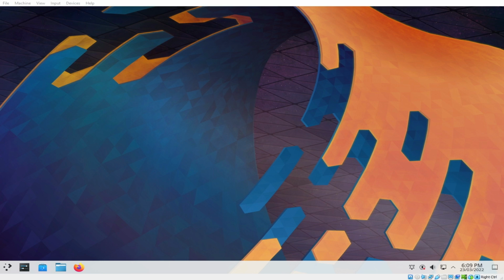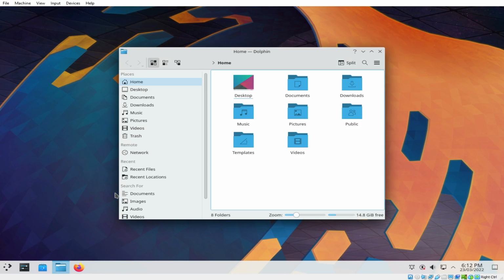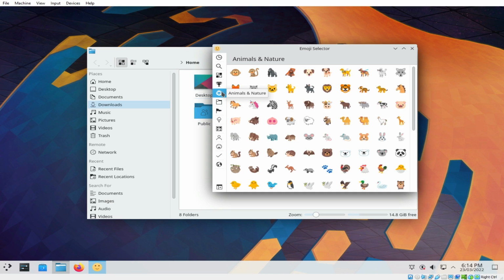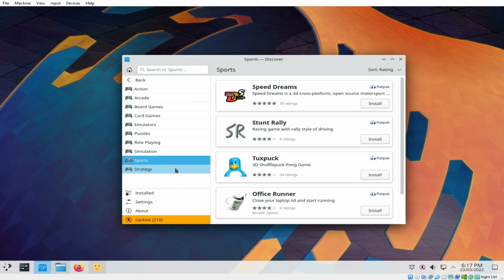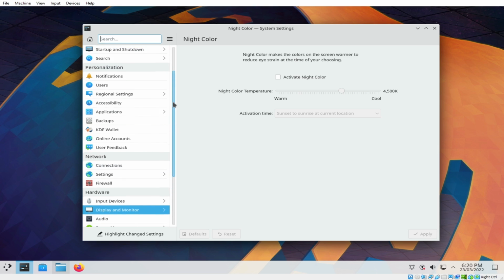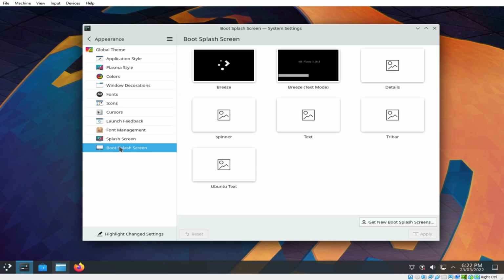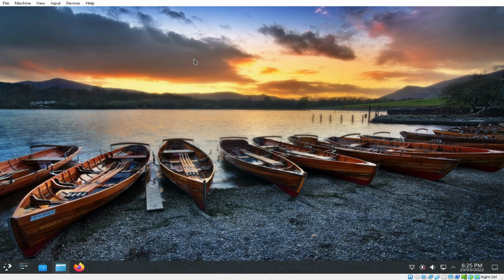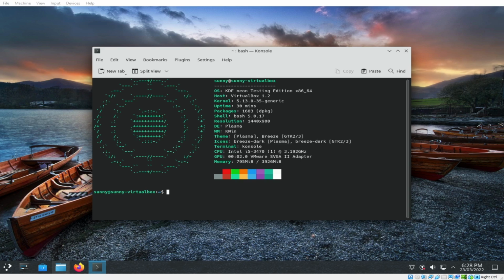KDE NEON - THE LATEST AND GREATEST OF KDE COMMUNITY SOFTWARE PACKAGED OVER UBUNTU'S LTS SOLID BASE